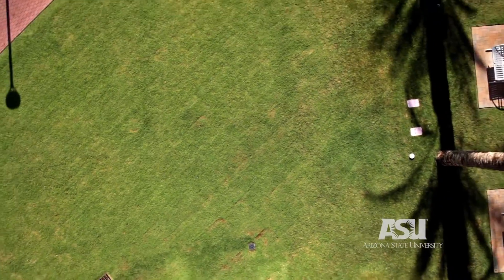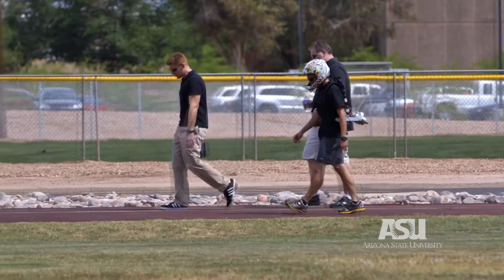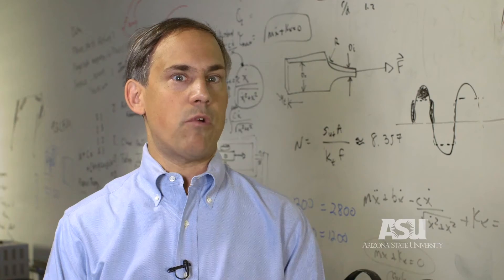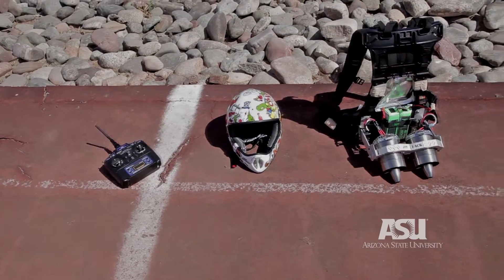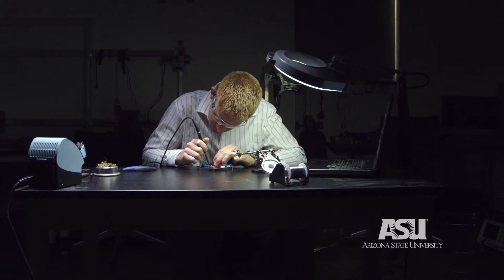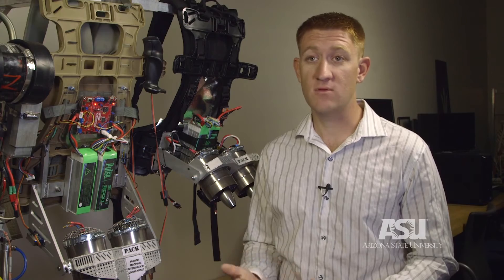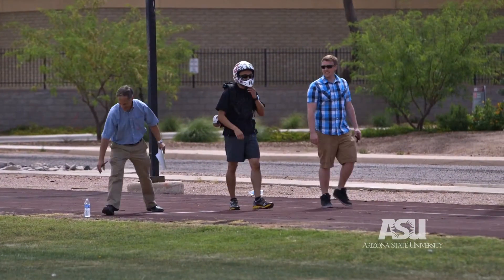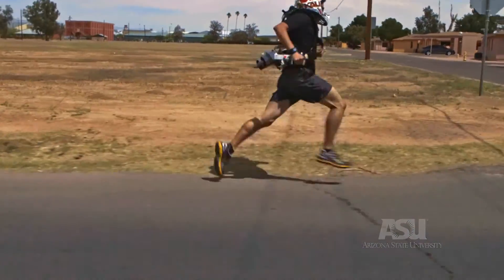This optical illusion of a couple hugging on the beach is freaking everyone out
If there’s anything we have learned recently, thanks to black and blue dresses or cigars stuck on brick walls, it’s that the internet loves a good old optical illusion.

And the latest mind-boggling phenomenon that’s making our brains hurt is this image of a couple embracing on the beach.

Card

Sure, this photo appears to show a loved-up pair in a tender embrace in what looks like a gorgeous beach setting.

But look closer… and you will realise something is insanely confusing about the way the couple are standing.
It’s almost impossible to fathom where the man ends and the woman begins – the woman’s legs appear to be in front of the man but her torso is behind him. (Huh?)

Of course, our minds have been thoroughly confused by this baffling photo which was uploaded on Reddit by user Blood_Reaper and viewed more than two million times.

Until you look closer and pay attention to the shorts the man in the photo is wearing